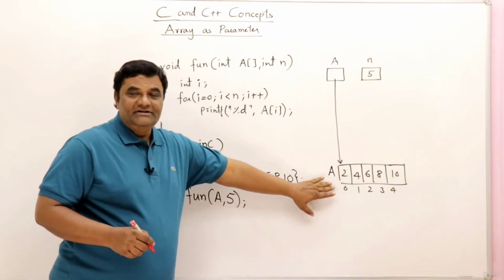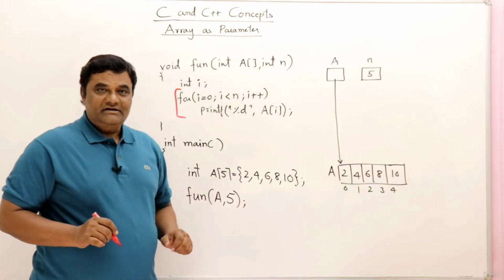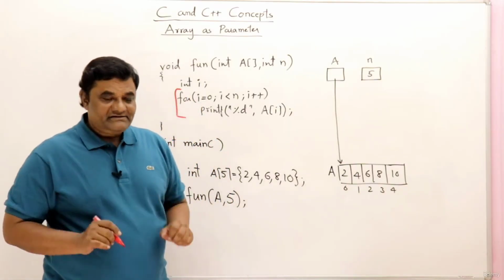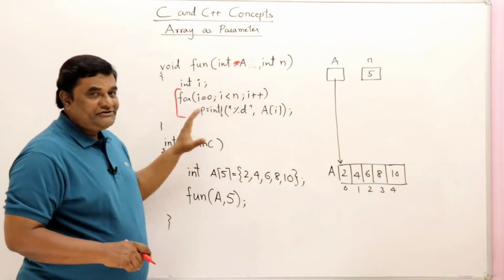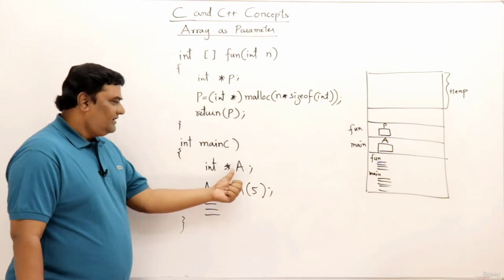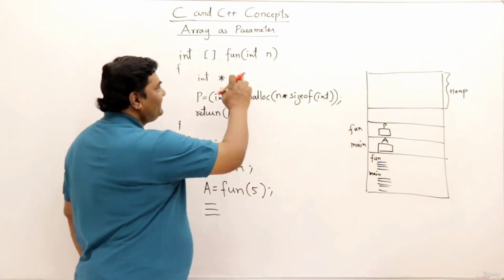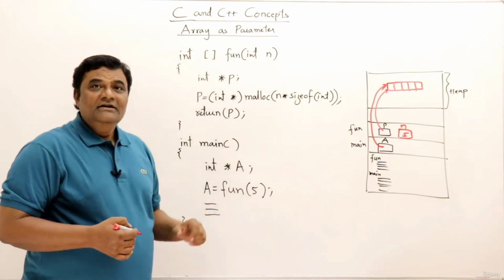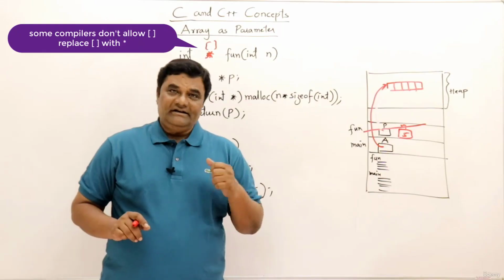2.15: Các khái niệm thiết yếu về C và C++ -- Mảng như tham số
2.15: Các khái niệm thiết yếu về C và C++ -- Mảng như tham số